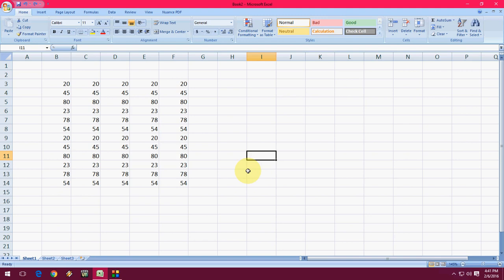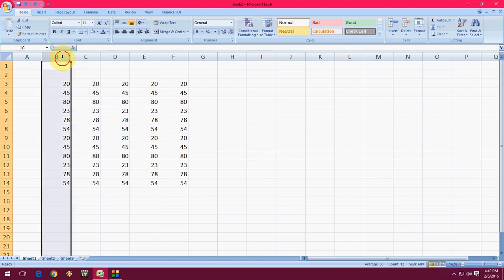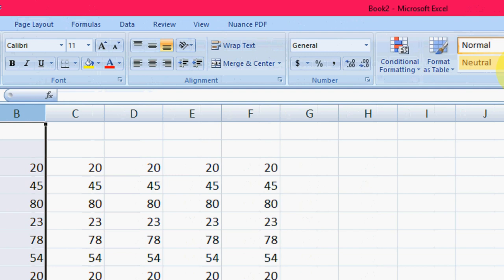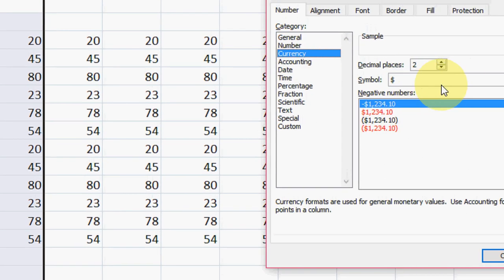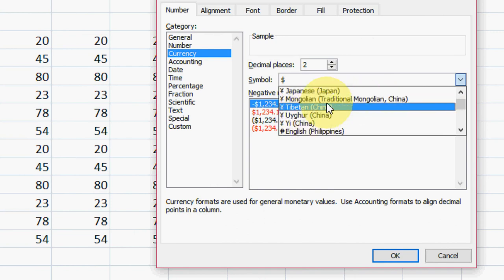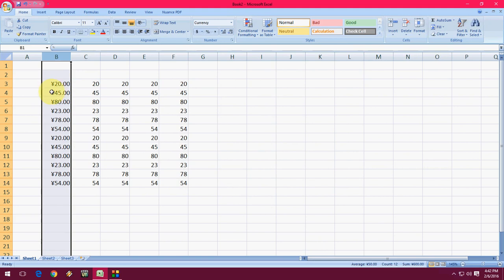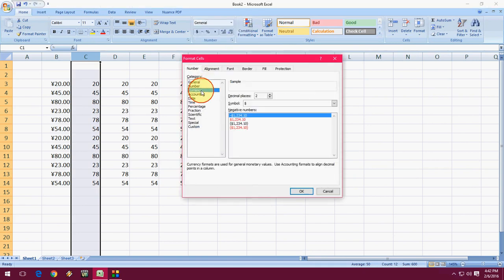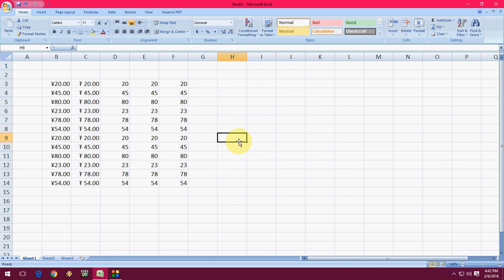How to Auto Insert All Currency Symbol in MS Excel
Auto Insert Any Country's Currency Symbol in MS Excel

Afghanistan afghani Guinea franc
Algeria dinar Guyana dollar
Andorra euro Haiti gourde
Argentina peso Honduras lempira
Australia dollar Hong Kong dollar
Austria euro Hungary forint
Bahamas dollar Iceland Krona
Bahrain dinar India rupee
Barbados dollar Indonesia rupiah
Belgium euro Iraq dinar
Belize dollar Ireland euro
Benin franc Israel shekel
Bolivia boliviano Italy euro
Brazil real Ivory Coast franc
Brunei dollar Jamaica dollar
Bulgaria lev Japan yen
Cameroon franc Jordan dinar
Canada dollar Kenya shilling
Cayman Islands dollar Kuwait dinar
Central African Rep. franc Lebanon pound
Chad franc Luxembourg euro
Chile peso Malawi kwacha
China yuan Malaysia ringgit
Columbia peso Maldives rufiyaa
Congo franc Malta euro
Costa Rica colon Mauritania ouguiya
Cuba peso Mauritius rupee
Cyprus (Greek) euro Mexico peso
Cyprus (Turkish) lira Mongolia tugrik
Czechoslovakia koruna Montenegro euro
Denmark krone Morocco dirham
Djibouti franc Nepal rupee
Dominican Rep. peso Netherlands euro
Ecuador dollar New Zealand dollar
Egypt pound Nicaragua cordoba
El Salvador colon Niger franc
Ethiopia birr Norway krone
Fiji dollar Oman riyal-omani
Finland euro Pakistan rupee
France euro Papua New Guinea kina
Gabon franc Paraguay guarani
Gambia dalasi Peru inti
Germany euro Philippines peso
Ghana cedi Poland zloty
Greece euro Portugal euro
Guatemala quetzal Qatar riyal
Thailand baht Romania leu
Togo franc Saudi Arabia riyal
Trinidad & Tobago dollar Senegal franc
Tunisia dinar Serbia dinar
Turkey lira Seychelles rupee
Uganda shilling Sierra Leone Leone
United Arab Emir. dirham Singapore Dollar
United Kingdom pound Slovakia koruna
United States dollar Slovenia euro
Uruguay peso Solomon Islands dollar
Venezuela bolivar Somalia shilling
Vietnam dong South Africa rand
Western Samoa tala South Korea won
Zambia kwacha Spain euro
Zimbabwe dollar Sri Lanka rupee
Tanzania shilling Sudan dinar
Syria pound Suriname guilder
Taiwan dollar Sweden krona
  Switzerland franc